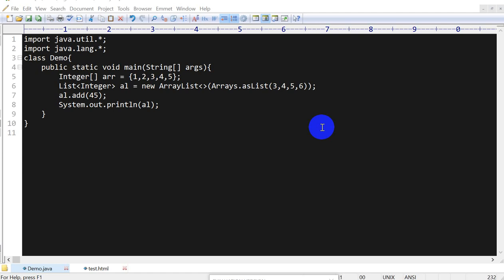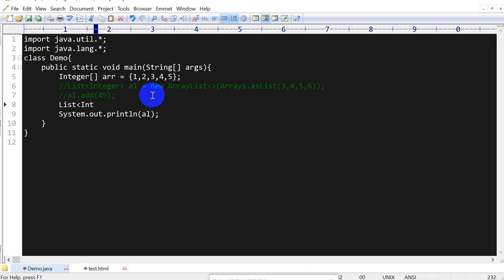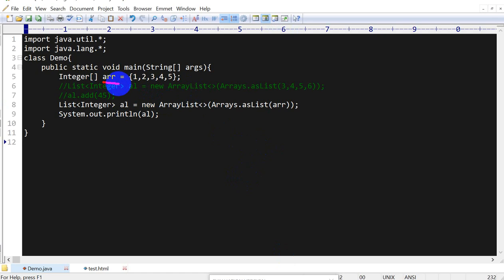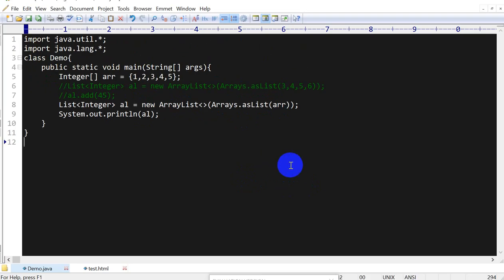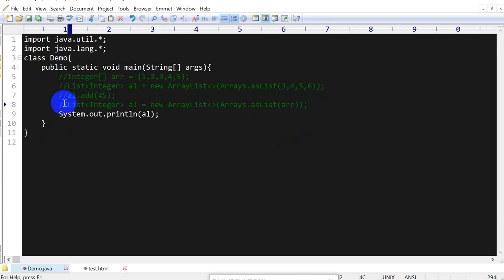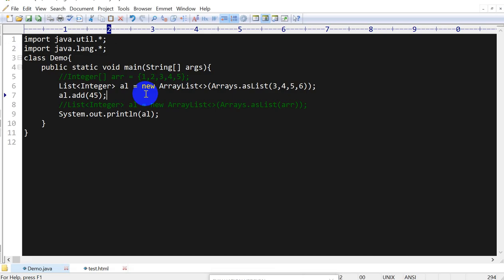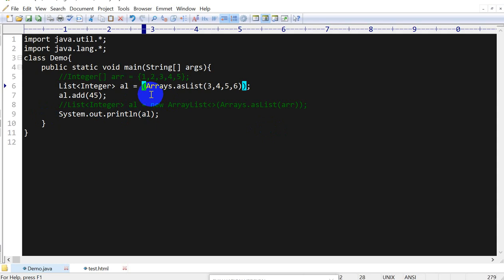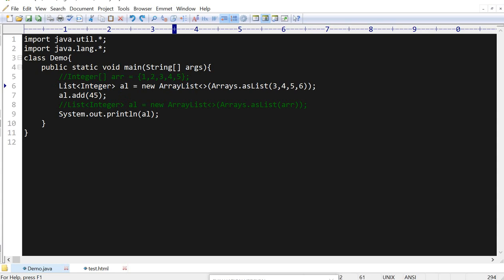how to convert array to arraylist in java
Java Programming
Java Tutorial
Java Course
Java for Beginners
Java Online Course

Java Coding Interview
Java Technical Interview
Java Interview Tips
Java Interview 2024
Java Interview Best Practices

Java OOP Concepts
Java Multithreading
Java Exception Handling
Java Streams API
Java Lambda Expressions

Java Coding Challenges
Java Practice Problems
Java Coding Exercises
Java Algorithm Practice
Java Data Structures

Java Performance Tuning
Java Spring Boot Interview Questions
Java Concurrency

Java Learning Path
Java Skills Development
Mastering Java Programming

Coding Interview
Software Development
Programming Tutorials
Learn to Code
Developer Interview Tips
Tech Interview Preparation